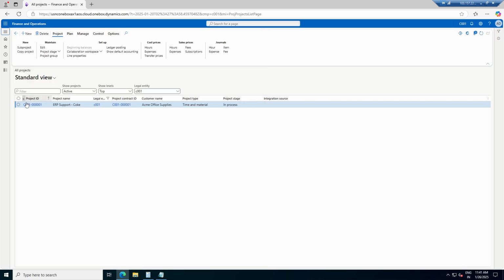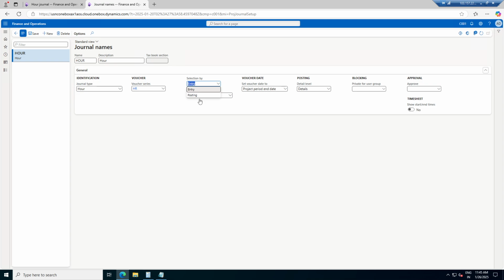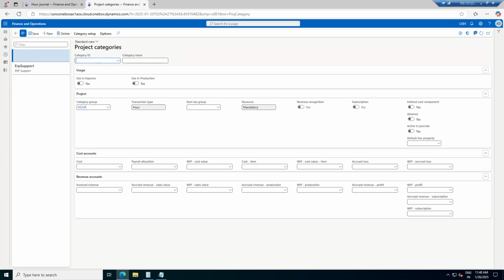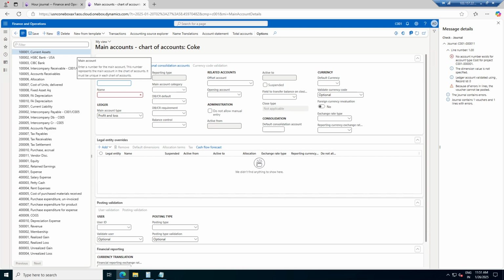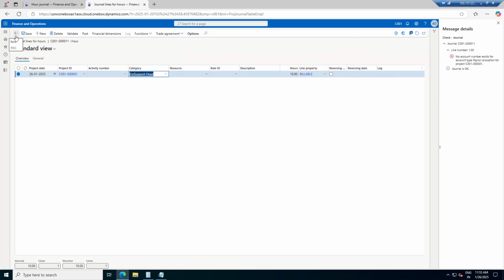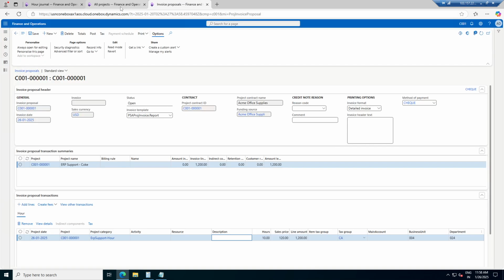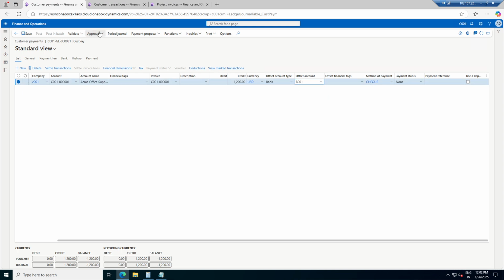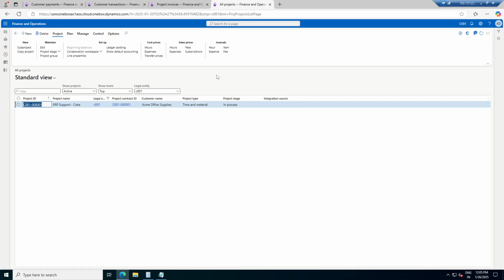Episode 2 How to post Hour journal in Time and material project with accounting impact in D365FO?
Posting hour journals in a Time and Material project in D365FO involves several steps to ensure proper accounting impact. Here's a breakdown:

1. Project Setup:

Project Contract: Ensure the project contract is correctly set up, including billing rules and any specific agreements related to hour journals.
Project: The project itself should be configured with the correct project type (Time and Material), cost control settings, and any relevant activity or category setup.
Activities/Categories: Activities represent the type of work performed (e.g., Consulting, Development). Categories are used to further classify the type of work within an activity (e.g., Senior Consultant, Junior Developer). These should be correctly associated with cost accounts in the chart of accounts.
2. Hour Journal Creation:

Navigate to Hour Journals: Go to Project management and accounting , Journals , Hour journals.
Create New Journal: Click New to create a new hour journal.
Journal Information: Enter the necessary information, such as the journal date, worker, and project.
Lines: Add lines to the journal, specifying:
Project: Select the project the hours relate to.
Activity/Category: Choose the appropriate activity and category.
Worker: Select the worker who performed the work.
Hours: Enter the number of hours worked.
Cost Price: The system should automatically populate the cost price based on worker setup or project-specific pricing. You can override it if needed, but be cautious.
Sales Price: If the project is billable, the sales price should be populated based on the project contract or worker pricing. Again, override with care.
Description: Add a clear description of the work performed.
Validate: Before posting, it's highly recommended to use the Validate function. This will check for any errors or missing information.
3. Posting the Hour Journal:

Post: Once validated, click Post. This is the crucial step that creates the accounting entries.
4. Accounting Impact:

Cost: The hour journal posting will debit the cost account associated with the selected activity/category. The credit will typically go to a work-in-progress (WIP) account.
Revenue (if billable): If the project is billable, the posting will credit the revenue account based on the sales price. The debit will be to the same WIP account (reducing it).
WIP (Work in Progress): The WIP account acts as a temporary holding account. It accumulates costs until the project or a phase of it is complete, then it will be transferred out.
5. Reviewing Accounting Entries:

General Ledger: You can review the accounting entries created by the hour journal posting in the general ledger. Use the transaction search or ledger reports.
Project Costing: The posted hours will also be reflected in project costing reports, allowing you to track project costs against budget.
Example Accounting Entries (Simplified):

Let's say a consultant worked 8 hours on a project.

Cost Entry:
Debit: Project Cost Account (e.g., Consulting Fees Expense)
Credit: WIP Account (Work in Progress)
Revenue Entry (if billable):
Debit: WIP Account (Work in Progress)
Credit: Project Revenue Account (e.g., Consulting Revenue)
Important Considerations:

Pricing: Ensure your pricing setup (for cost and sales) is accurate. This directly impacts the accounting.
Tax: If applicable, ensure sales tax is handled correctly.
Integration: Be aware of any integrations with other modules (e.g., payroll).
Best Practices: Always validate hour journals before posting to catch any errors.
By following these steps, you can effectively post hour journals in D365FO and accurately track project costs and revenue.